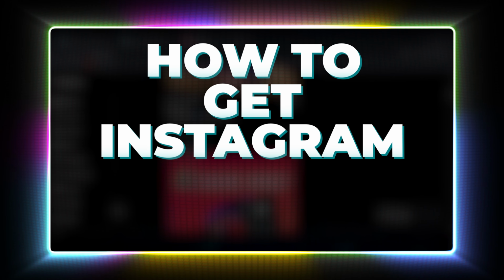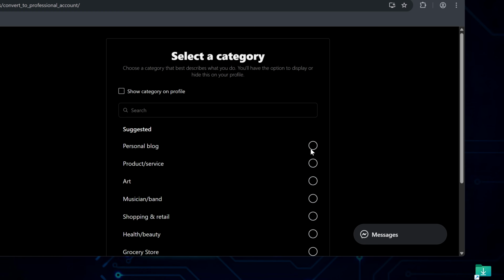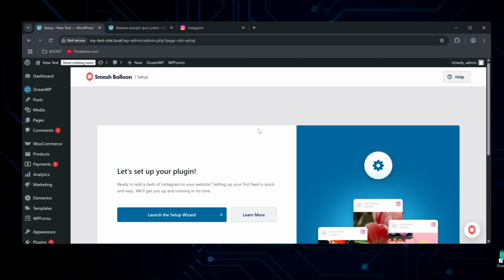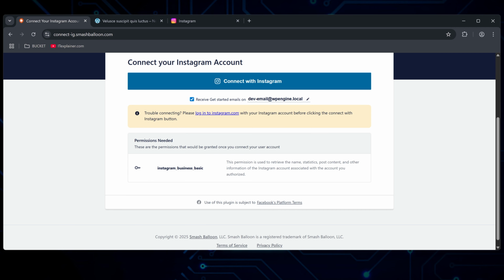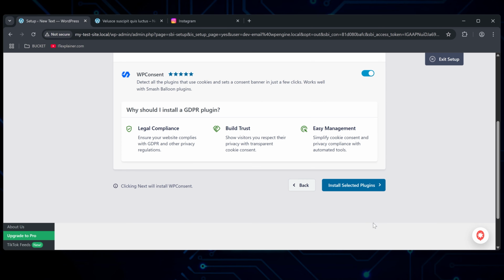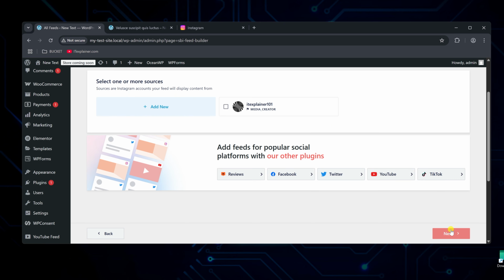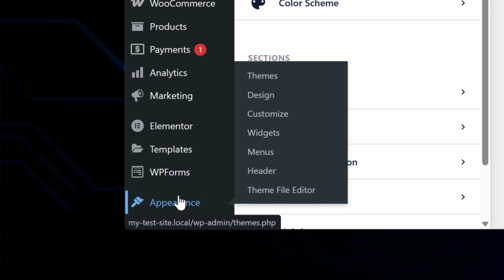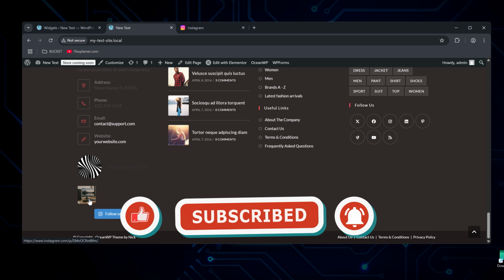How to Get Instagram Token for WordPress (Without Breaking Anything)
🚀 Here’s exactly how to get Instagram token for WordPress without any of the usual tech headaches.

This walkthrough strips out the confusion and gives you a simple, step-by-step method to connect your Instagram account to your WordPress site using Smash Balloon—no Facebook page setup required.

✅ Switch your Instagram to a professional Creator or Business account in just a few clicks
✅ Install the Smash Balloon Social Photo Feed plugin directly from your WordPress dashboard
✅ Use the built-in setup wizard to connect your Instagram—fast, free, and beginner-friendly
✅ Embed your Instagram feed anywhere on your site with a single shortcode
✅ Customize the look and feel of your feed, or just roll with the clean default layout
✅ Watch your live feed update automatically with every new Instagram post

🎥 Sections:
0:00 How to get Instagram token for WordPress
0:10 Switch to a professional Instagram account
0:21 Choose Creator or Business account type
0:42 Install the Smash Balloon plugin in WordPress
1:01 Connect Instagram using Smash Balloon setup wizard
1:37 Confirm access and complete Instagram authorization
1:57 Customize Instagram feed in WordPress
2:39 Embed Instagram feed on your site using shortcode
2:59 Add Instagram feed to a widget area like footer